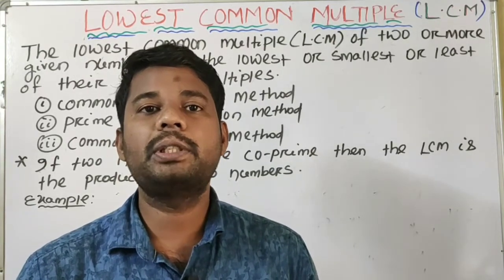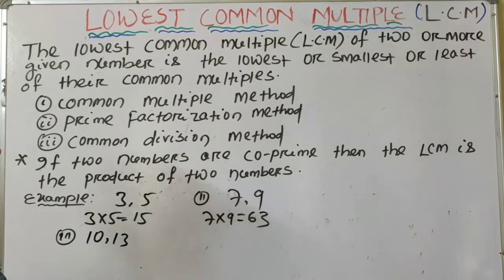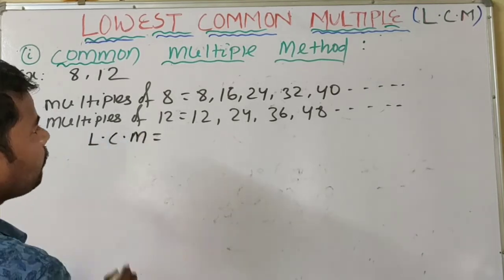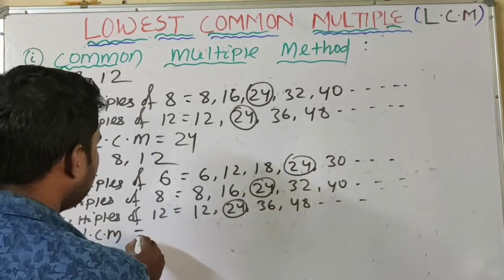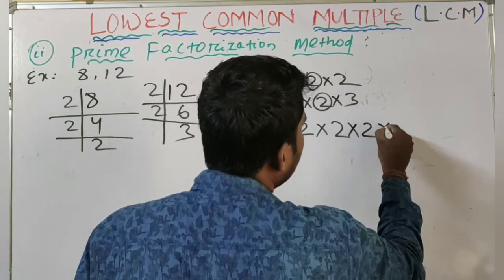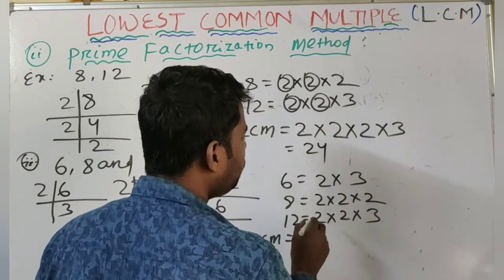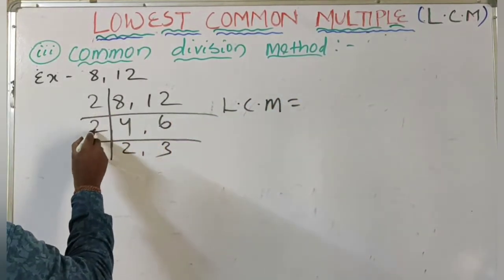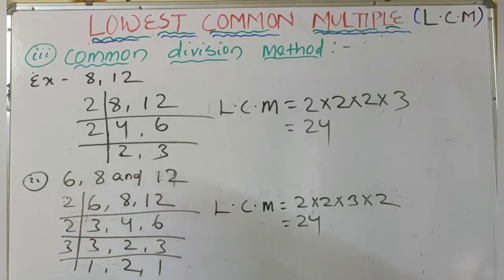INTRODUCTION OF L.C.M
In this vedio lecture you can learn  how to find L.C.M of two or more given number by using following method such as common multiple method,prime factorization method and common division method.
THANKING YOU. HAVE A BEAUTIFUL DAY.